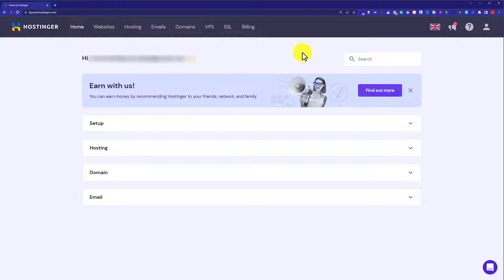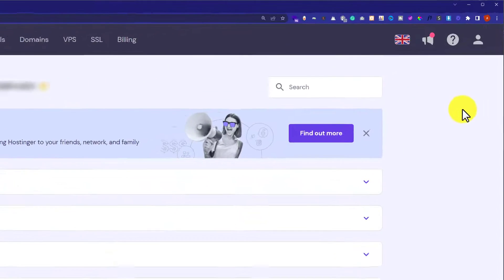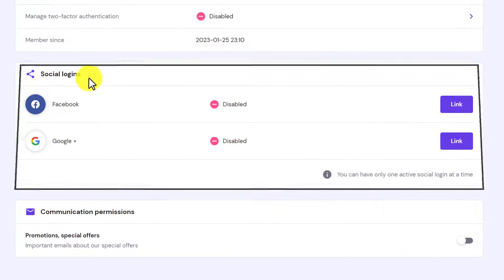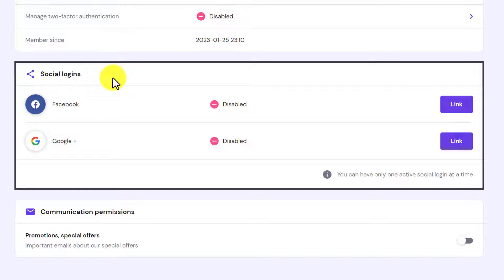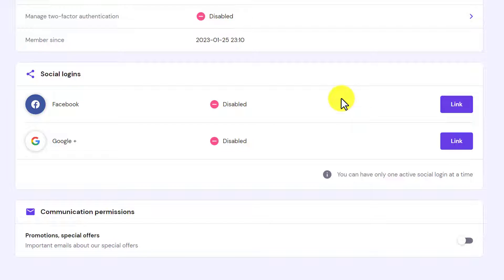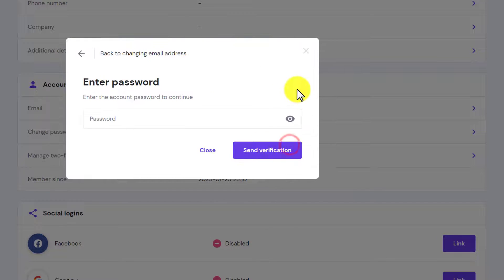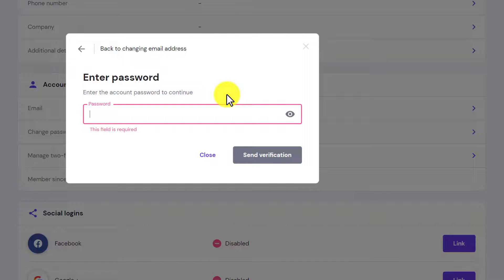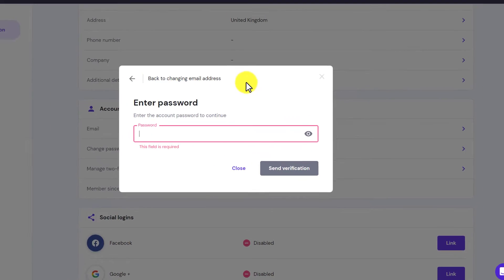How To Change Email Id In Hostinger 2025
We will use our Hostinger Hpanel for this video. Hostinger email change process will only take you 2 to 3 minutes.

Follow the simple steps to perform the Hostinger email change process:

Step # 1: Login to your Hostinger Hpanel

Click on your Account Icon and click Account Information, navigate to Hostinger Account Settings, click Email, Enter your new Hostinger email, click Continue, check your Email for Confirmation, and click Accept.